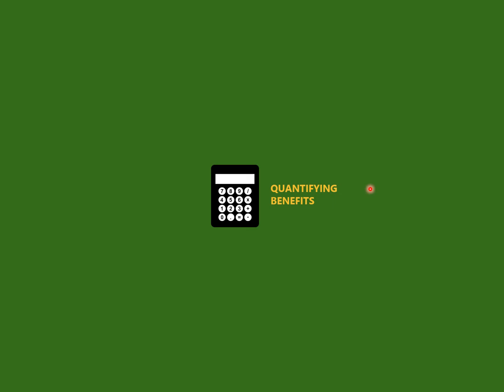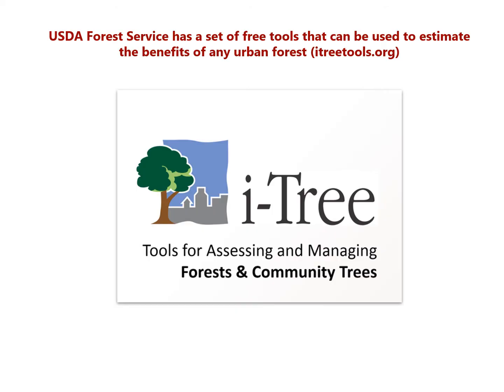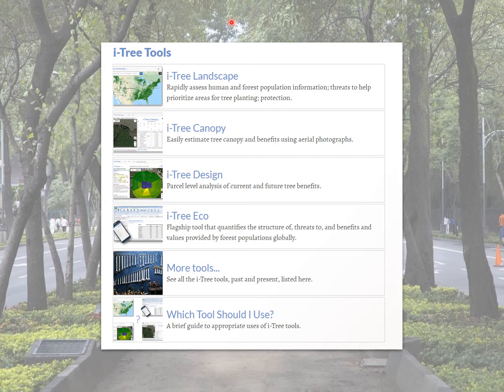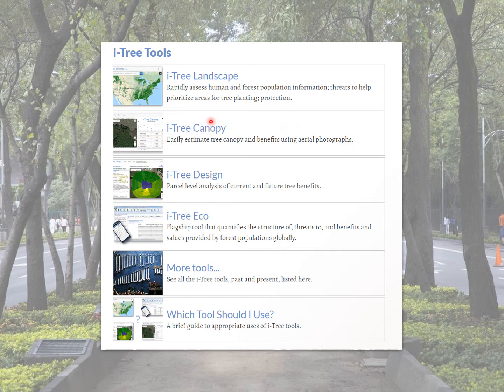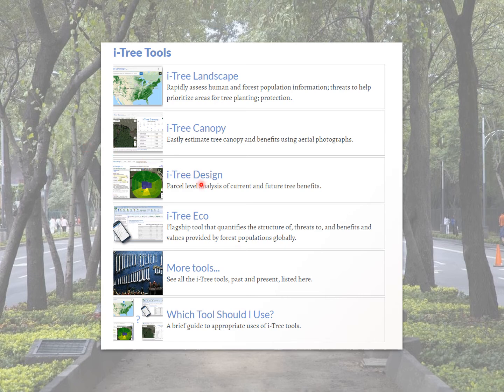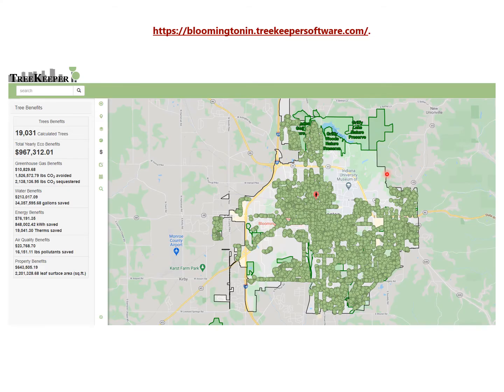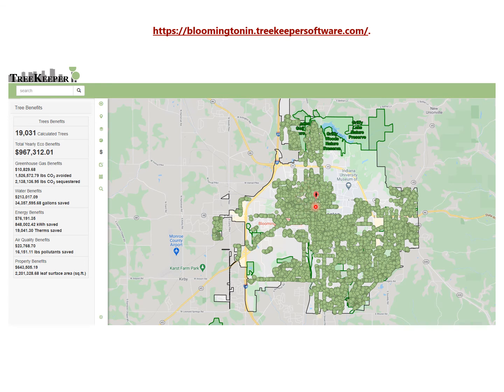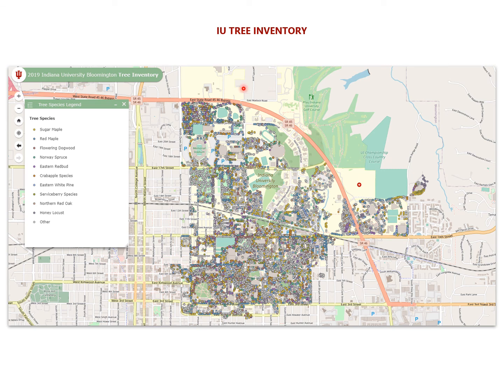Ecosystem Services I - Part 2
This video is part of a lecture I gave for an Urban Forestry course during Fall 2020